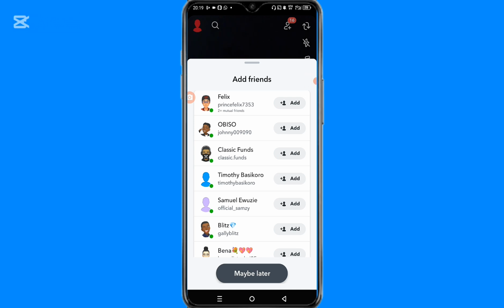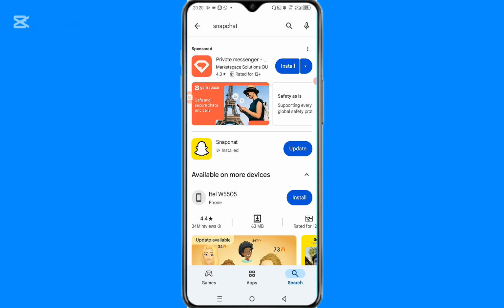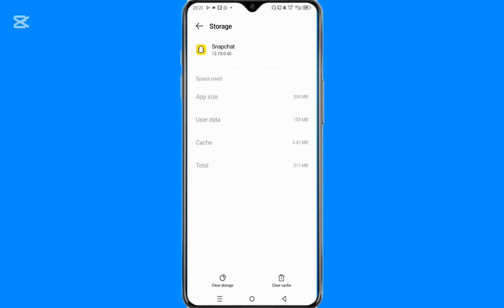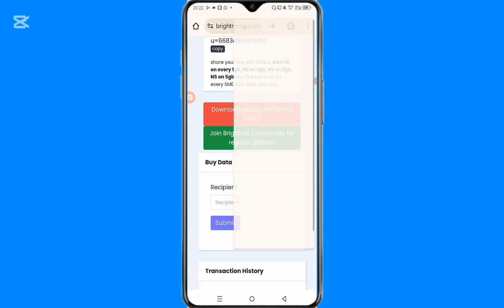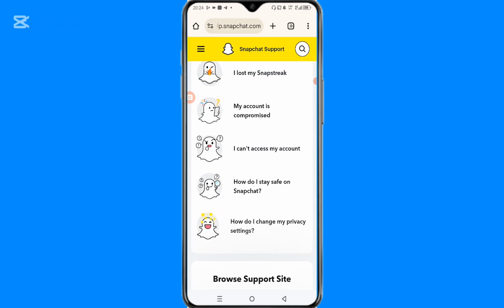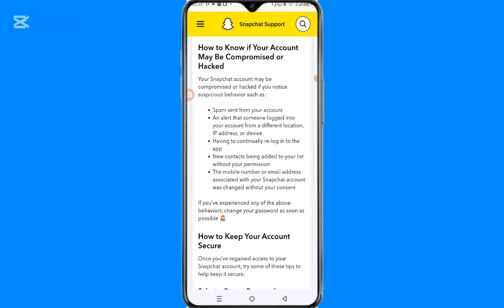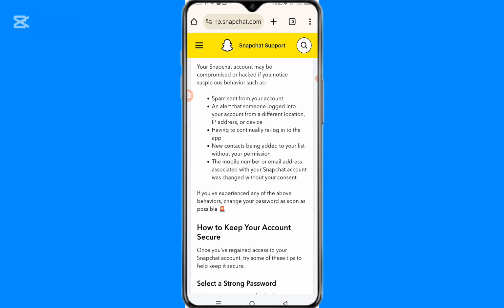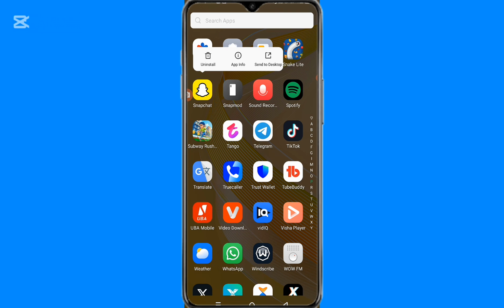How to Fix Snapchat Temporarily Disabled (2025)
In this video, learn step-by-step instructions on how to fix the Snapchat Temporarily  Disabled . If you're facing the issue of Snapchat login being temporarily disabled due to suspicious activity, this guide will help you resolve the problem and get back to using your account smoothly. Follow along to troubleshoot and regain access to your Snapchat account without any hassle. Don't let login errors prevent you from enjoying the app - watch now and fix the issue!